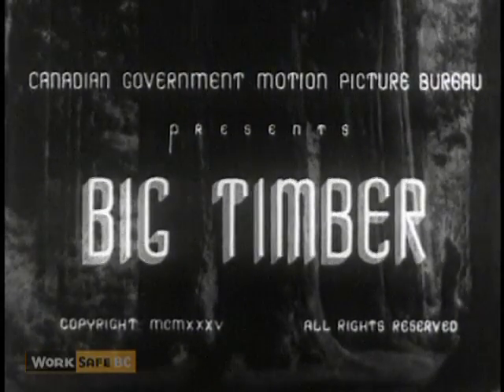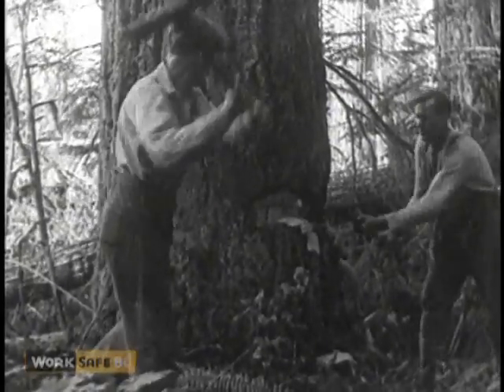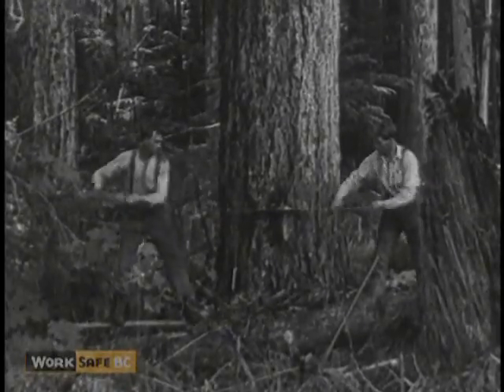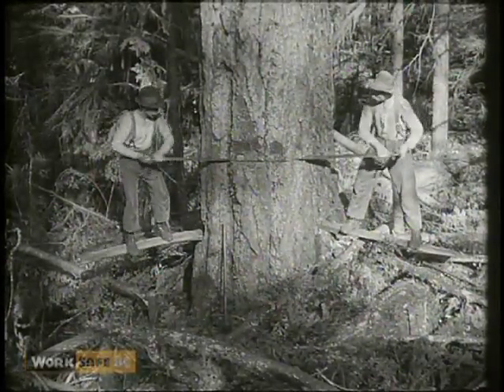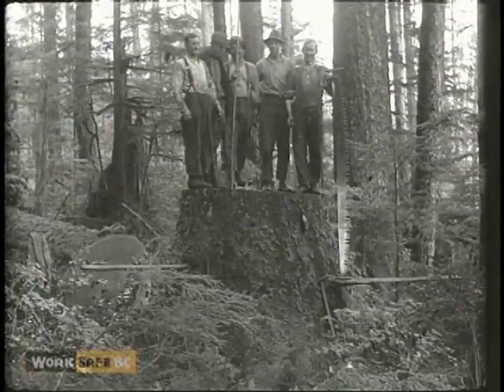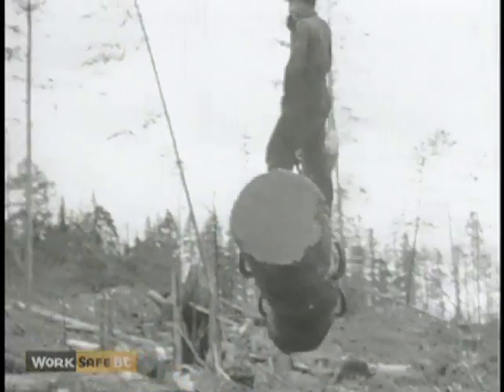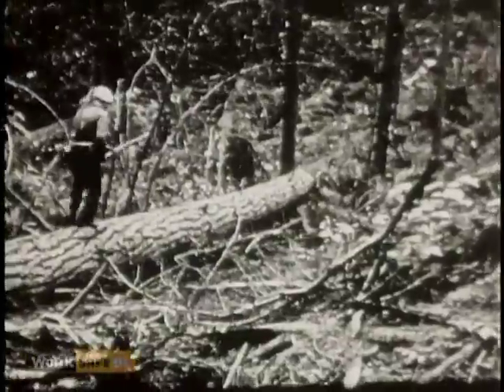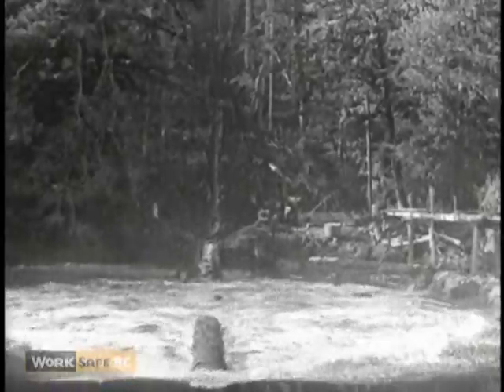BC Faller Training Standard - Introduction (1 of 17)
This video series is the companion to the BC Faller Training Standard, which was designed to teach new fallers safe work procedures for falling and bucking. The goal is to help workers with forestry experience develop the knowledge, attitude, skills, and abilities that will enable them to function as safe and productive fallers. Note: Some practices demonstrated were modified for filming and may not be consistent with the BC Faller Training Standard.

We’re working to make a difference in workplace health and safety in British Columbia, Canada. By partnering with workers and employers, we help British Columbians come home from work safe every day.

Legal terms:
All videos posted by the Workers’ Compensation Board (“WorkSafeBC”) are protected by Canadian and international copyright laws, policies, and treaties. The use of WorkSafeBC videos and other materials is governed by WorkSafeBC’s copyright and trademark statement, available Videos cannot be uploaded to other channels without prior permission.